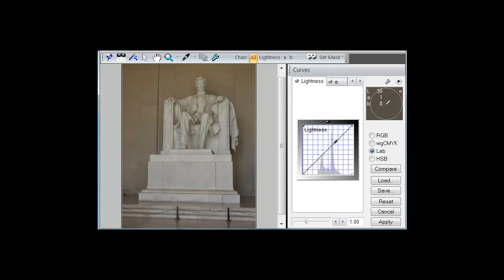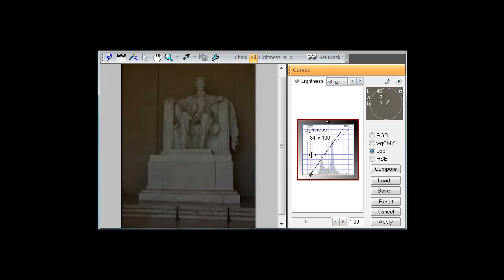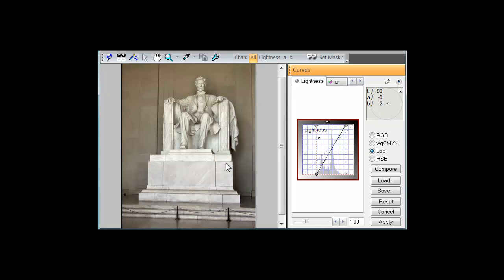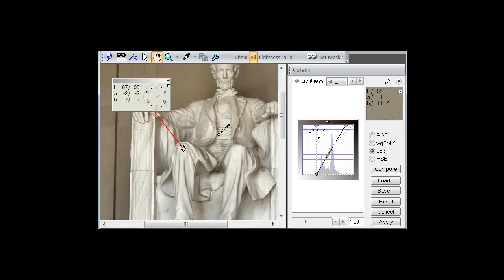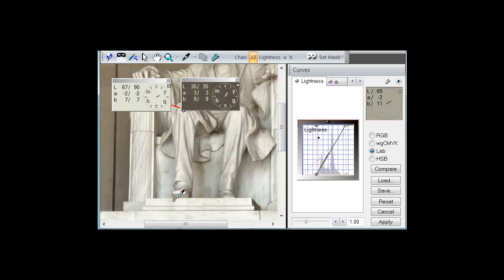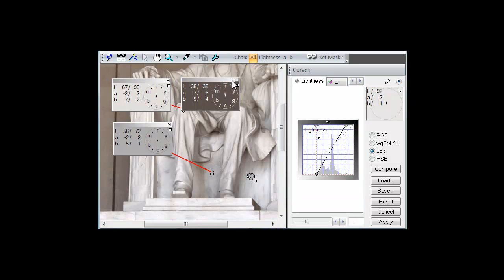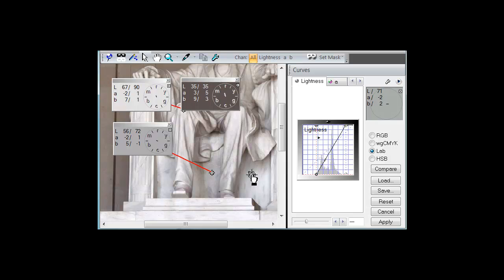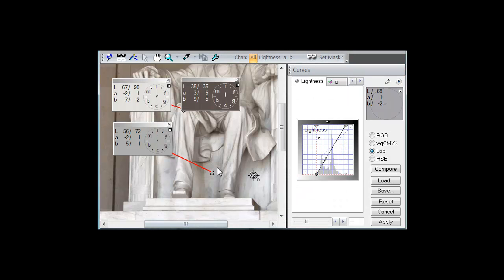Keeping Abe Honest - Shopping Around For a Neutral Tone Using Curvemeister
This video explores the process of finding a neutral tone in an image with many possible looks.  Using the Wet neutral command in Curvemeister and shopping that point around the image allows us to quickly find and set a reasonable neutral for an image.